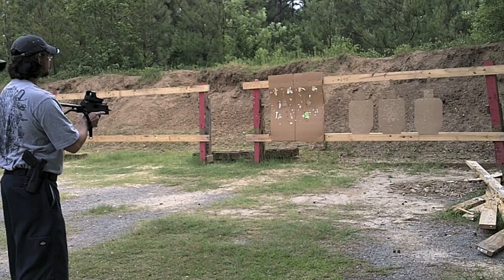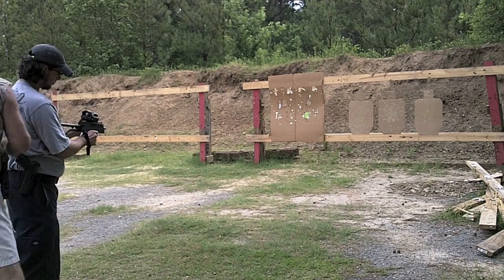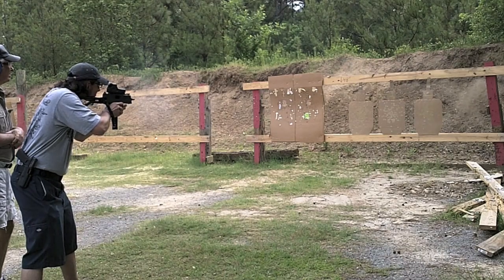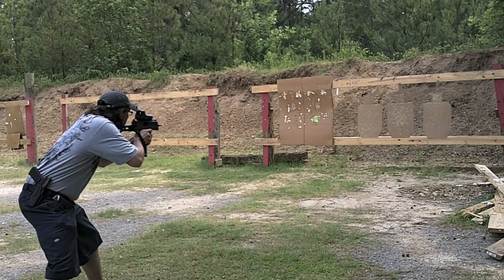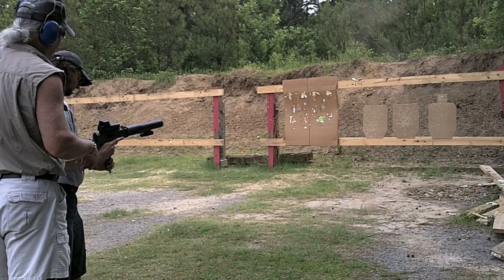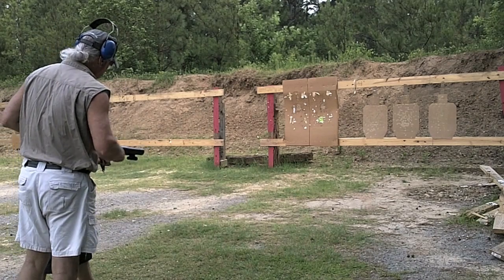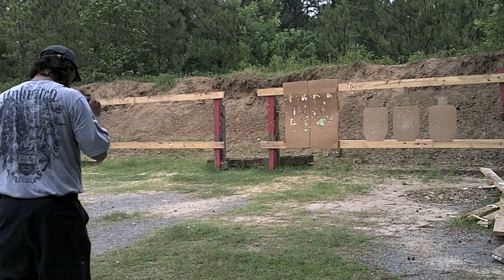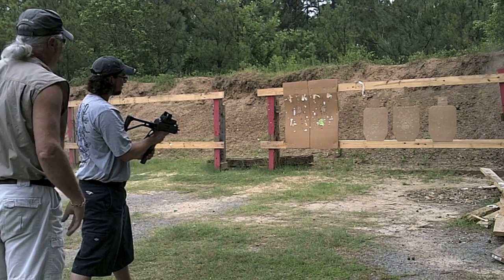My First Full-Auto Experience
***Best viewed in HD 720p***